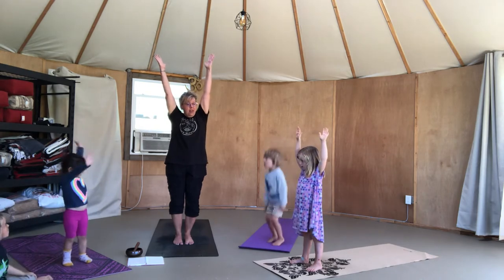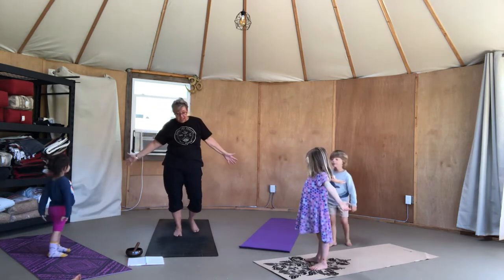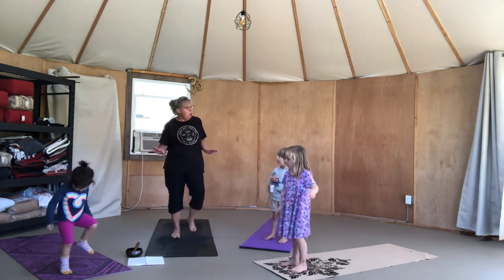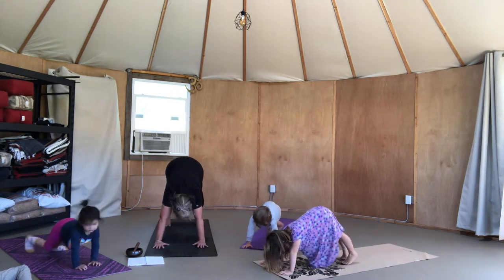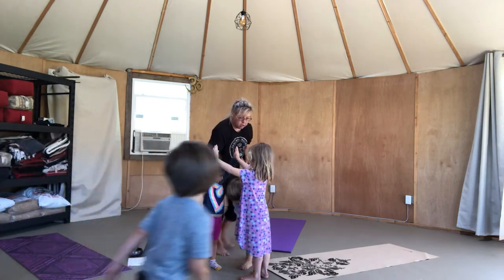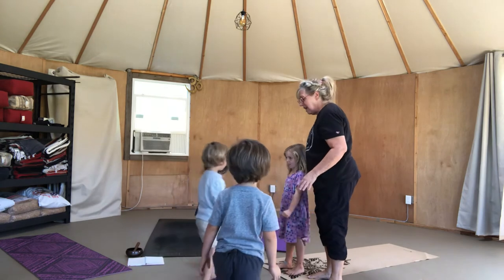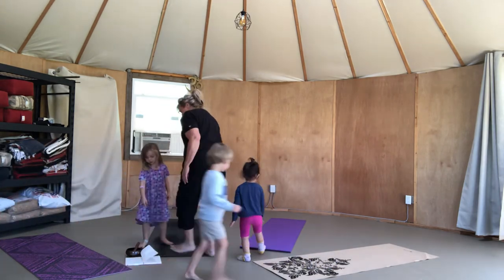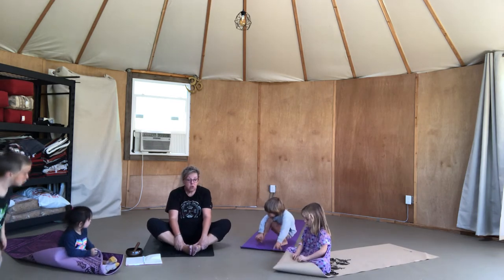Toddler Yoga - Camping Trip! (15min)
Amy Toft Yoga is a home-grown yoga studio based in Twin Falls, Idaho. For the yogi who doesn't think they are a yogi - yoga is for everybody. Every. Body.